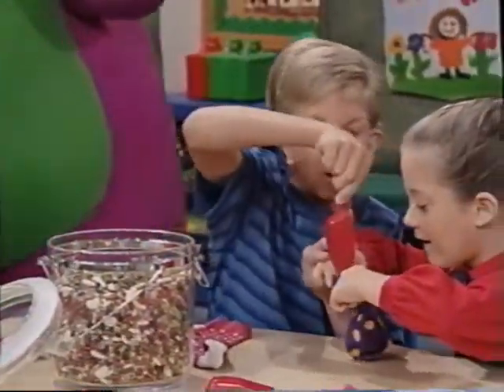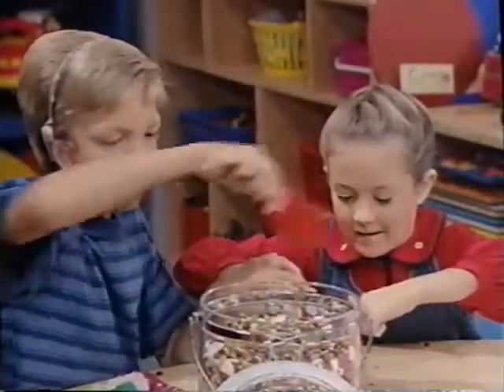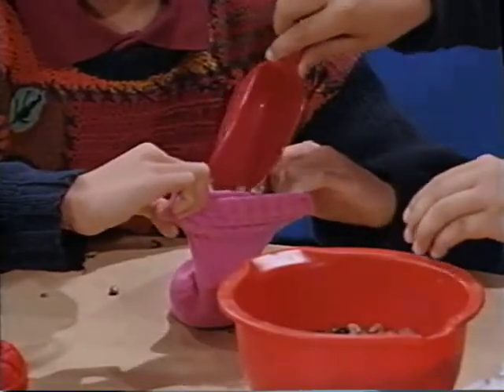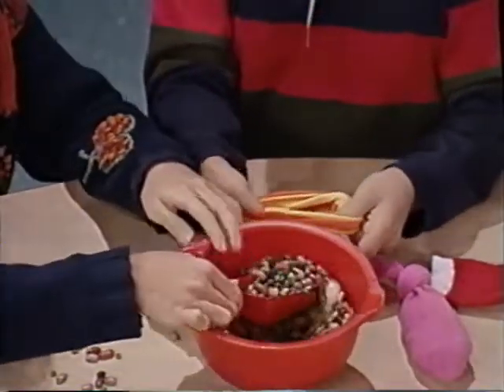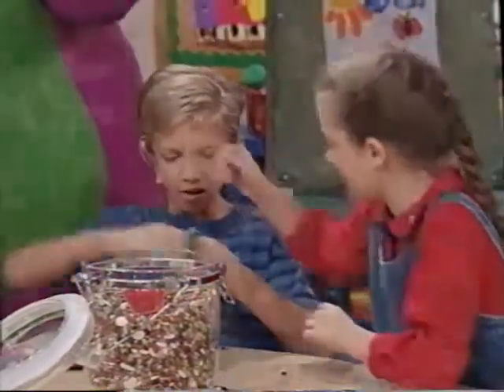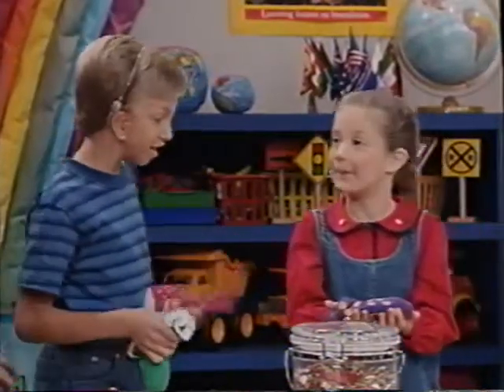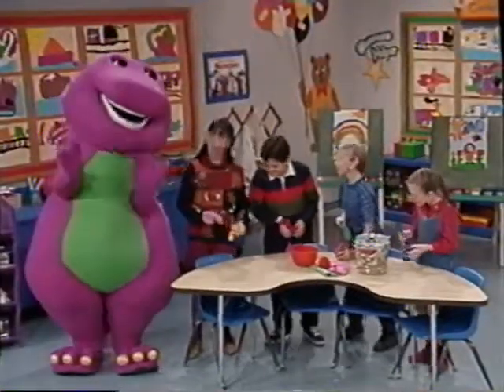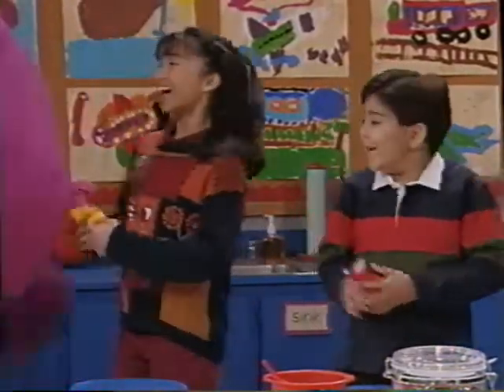Fun & Games (All Versions) Part 357